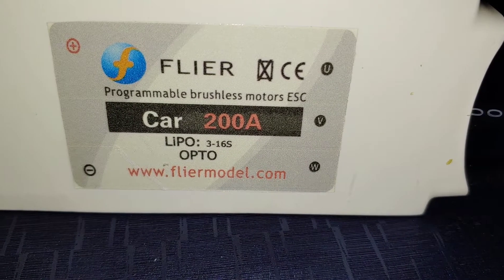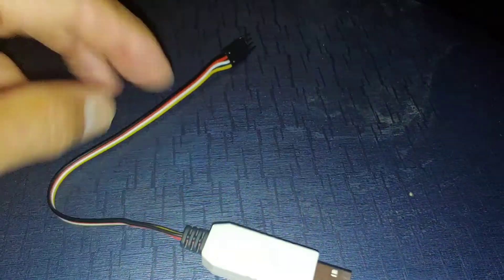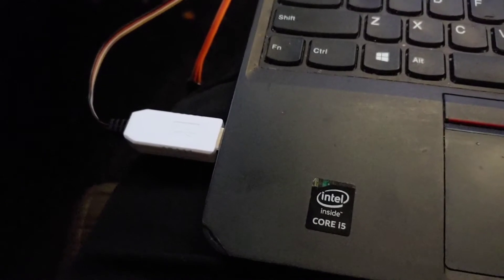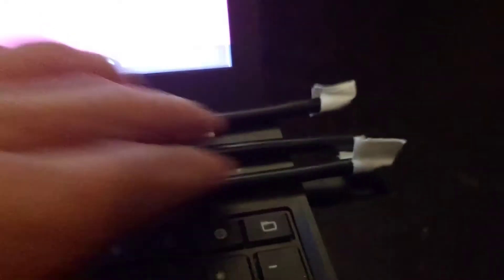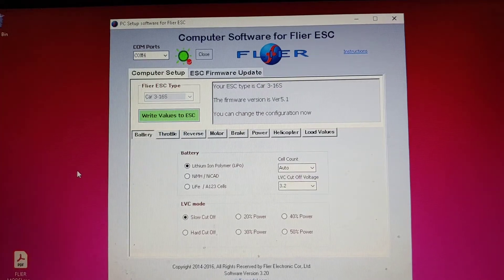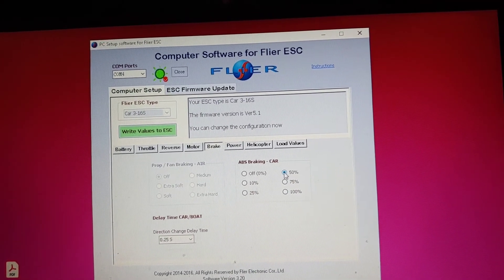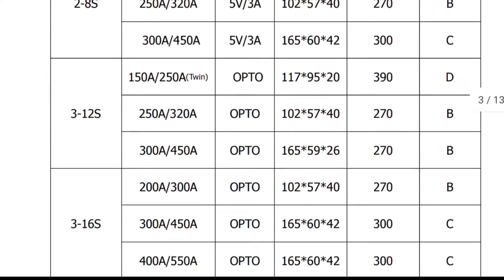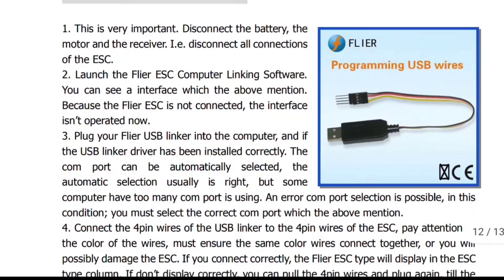FLIER 200A CAR ESC programing